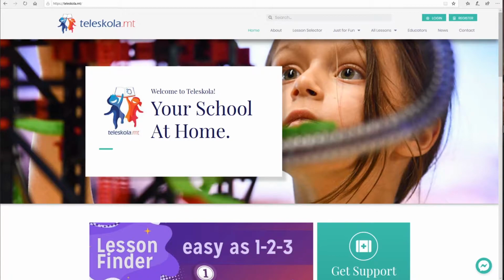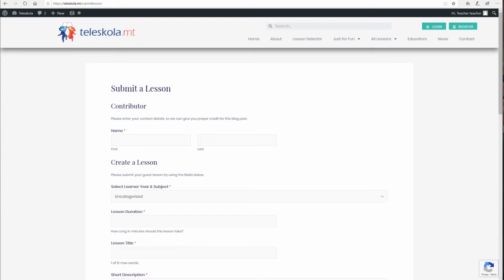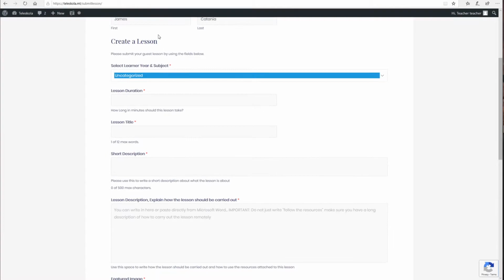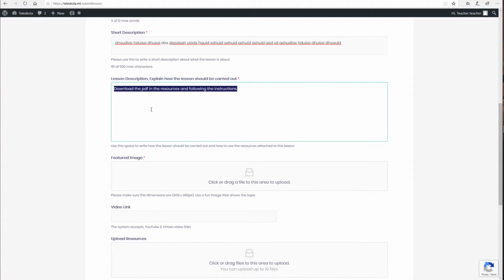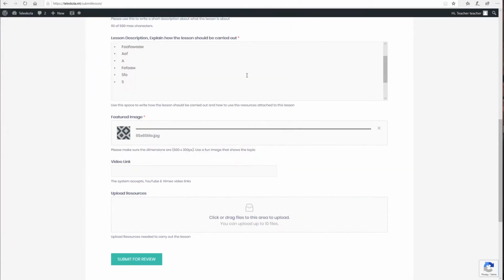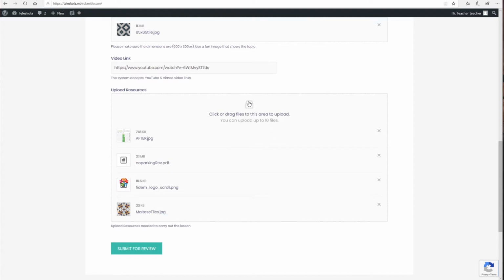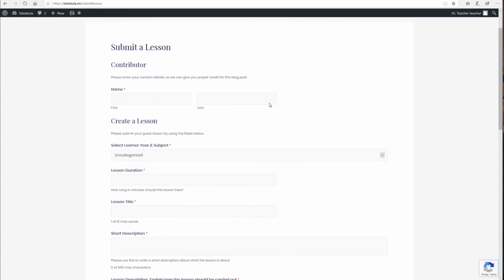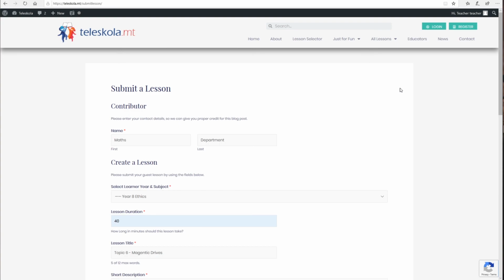Teleskola Educators - How to submit a lesson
In this video I show you how to submit a new lesson to teleskola.